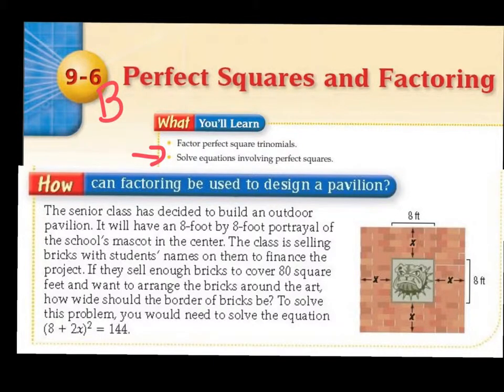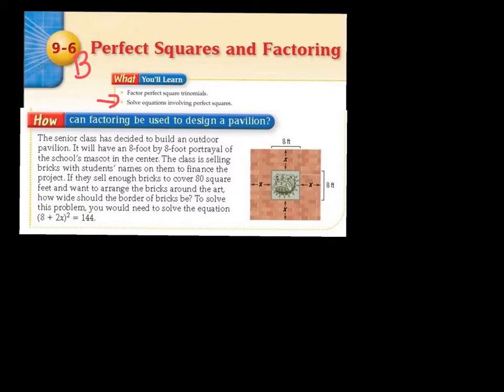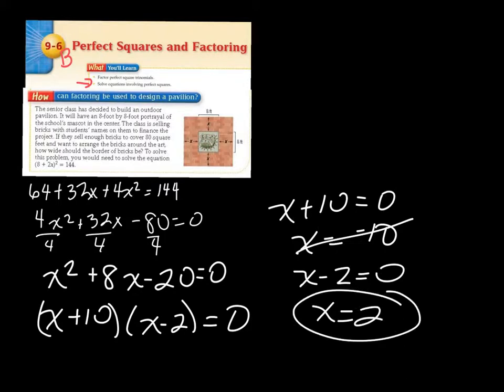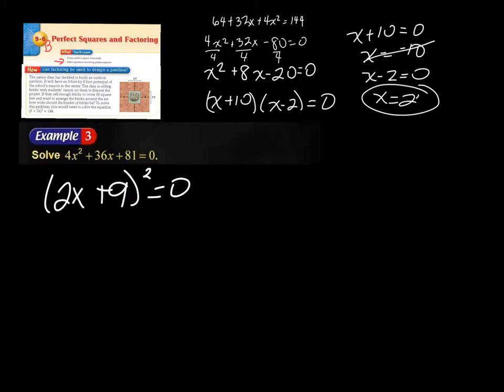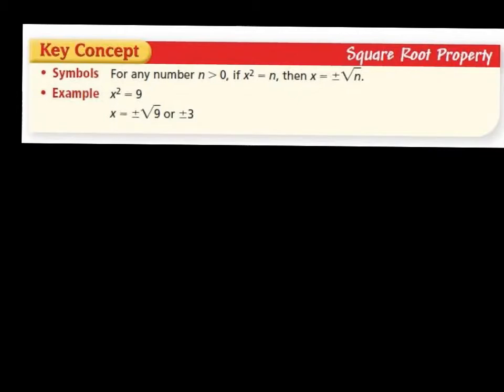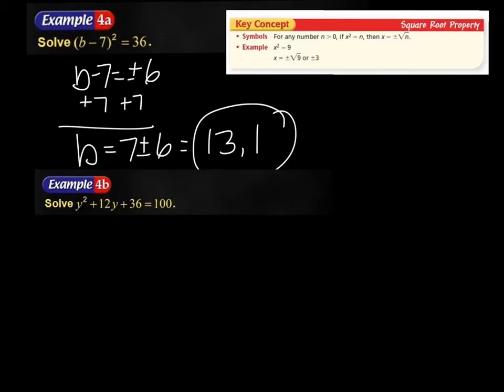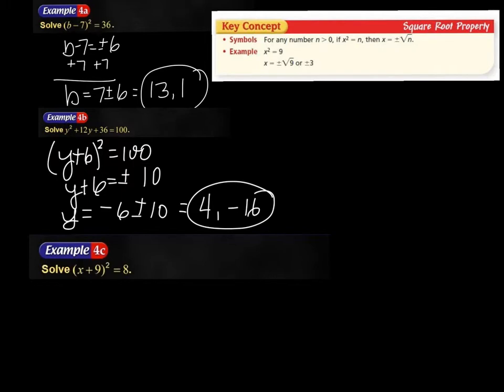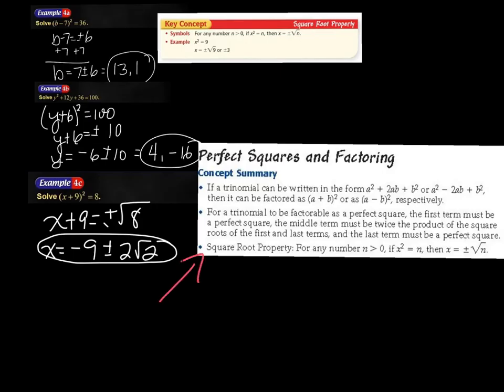9-6B Solve Equations Involving Perfect Squares